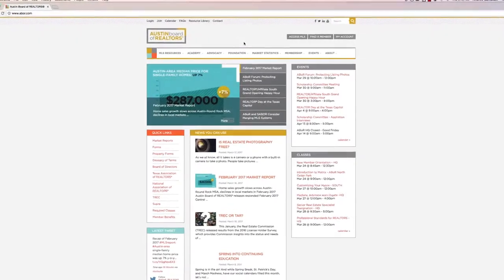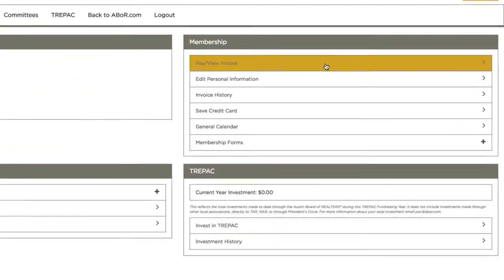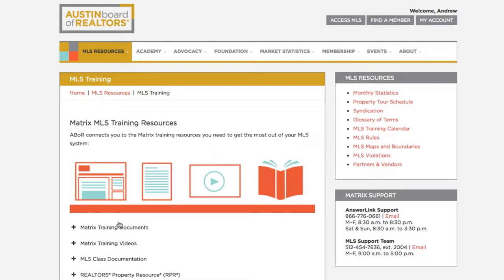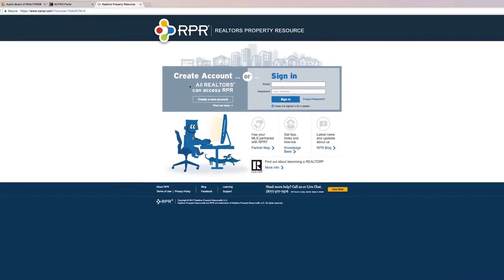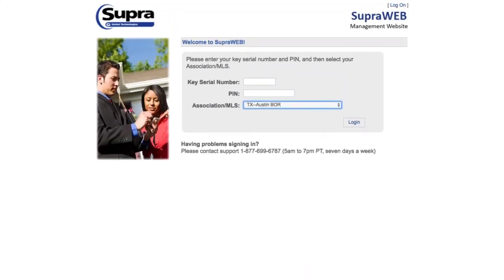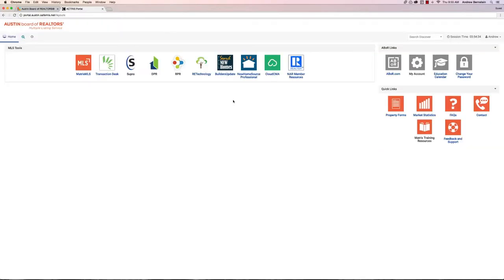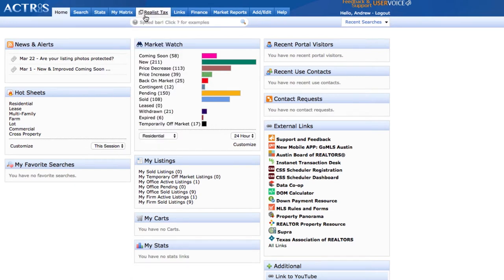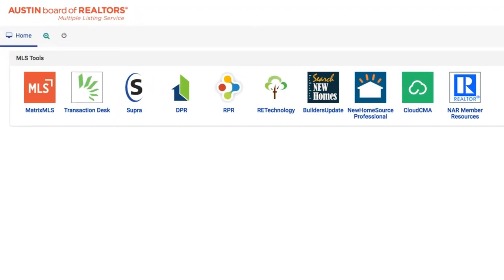How to: Access the Dashboard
Need a refresher from your New Member Orientation? Follow along to see an overview of some of the great tools available to you in your dashboard!